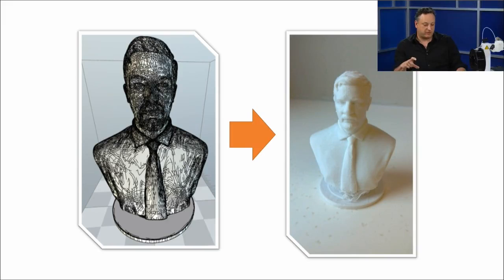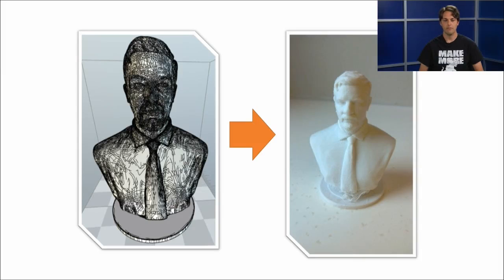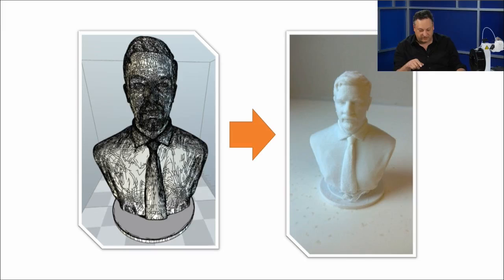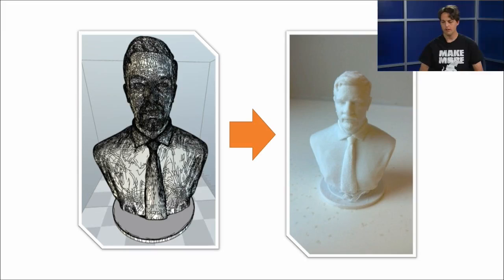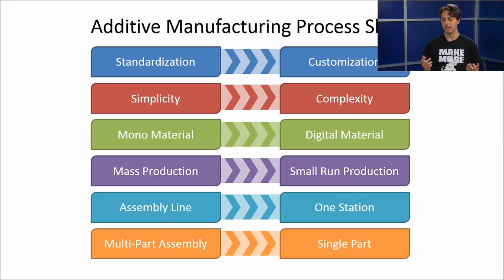3D Printing Essential